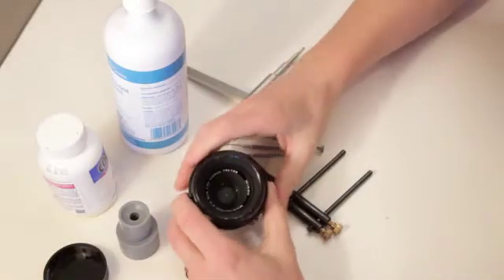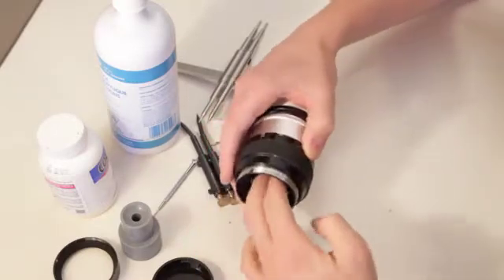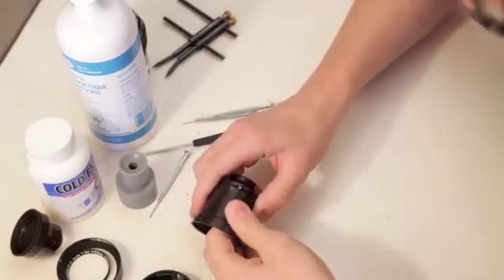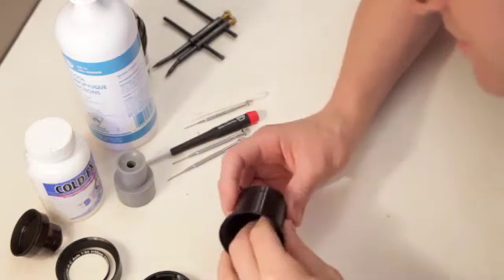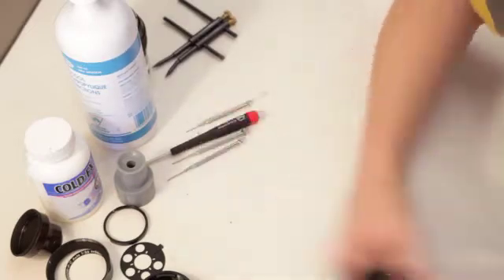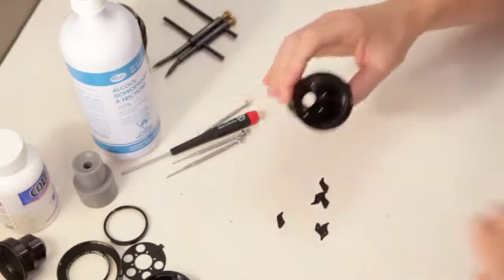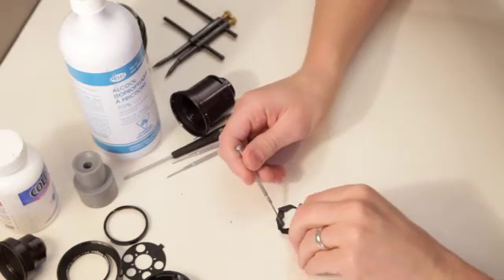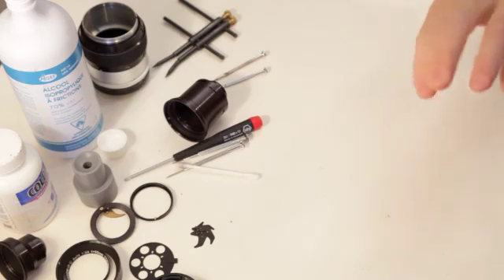How to Clean Lens Oil on a Aperture for Nikon 55mm 3.5 Micro P.C Nikkor Lens Part 1/2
for more good stuff!

Lens Spanner (P3-S box spanner is my fave but can find similar ones elsewhere if you can't find the P3-S.):
Spanner Wrench 3/32' (Tips flip in or out and can do jobs my box spanner can't do):

This video shows how to disassemble a Nikon 55mm f/3.5 Micro Non Ai P.C lens and clean the oil that leeks on the aperture blades. It will display step by step instructions in order not to damage the lens.
Then look for the second pt 2/2 on how to reassemble the lens again.